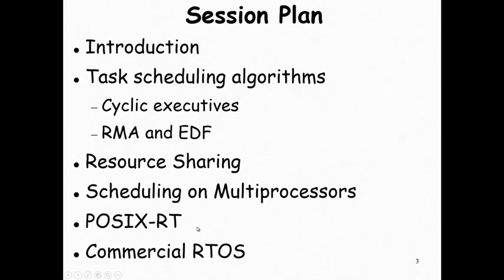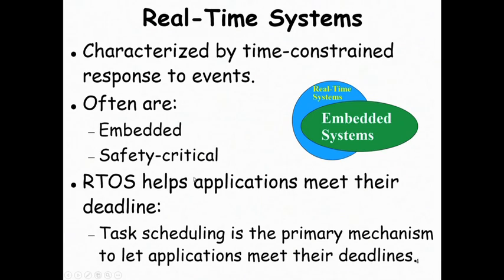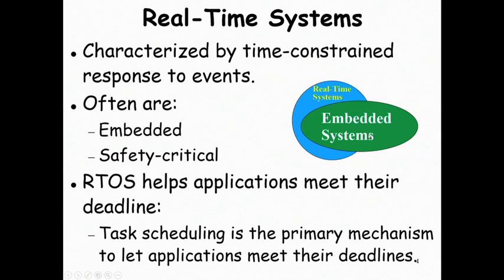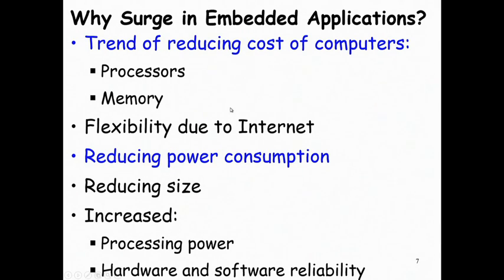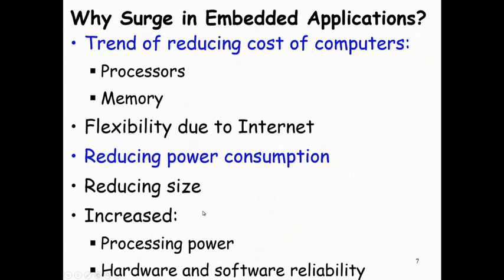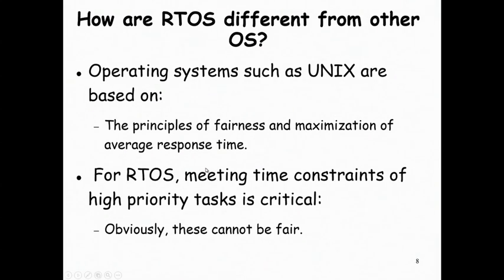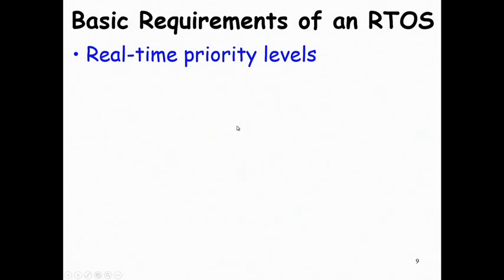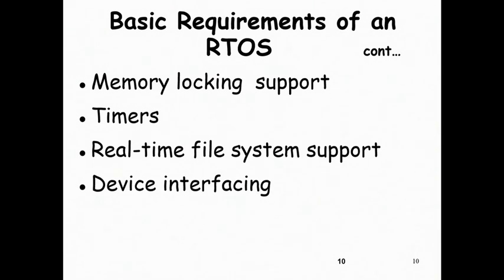Prof R Mall